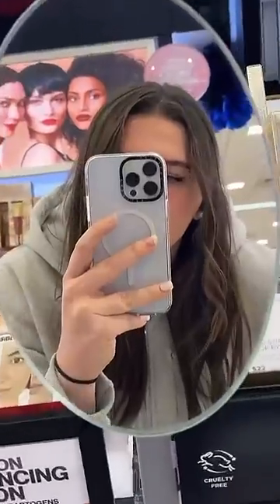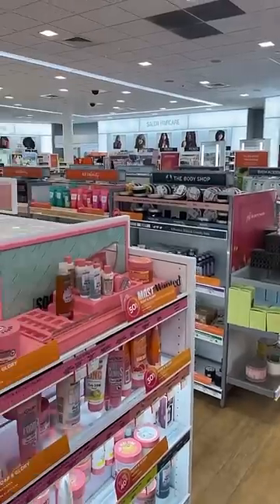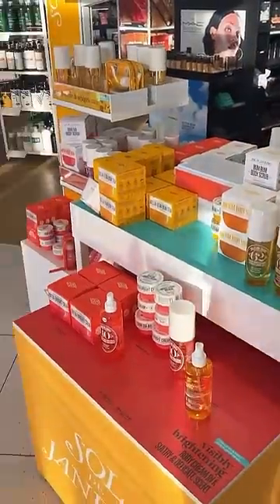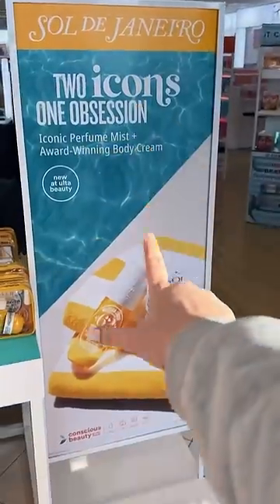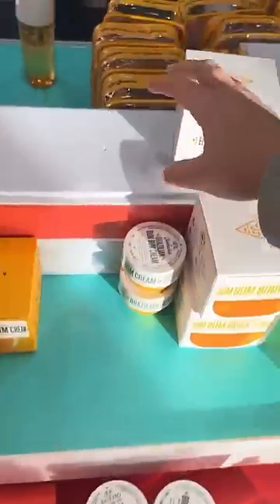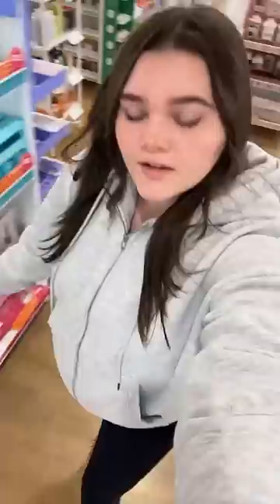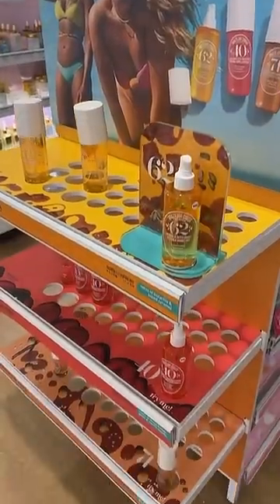Ulta has been keeping this a secret?￼ Sol De Janeiro is at ULTA BEAUTY now?😱